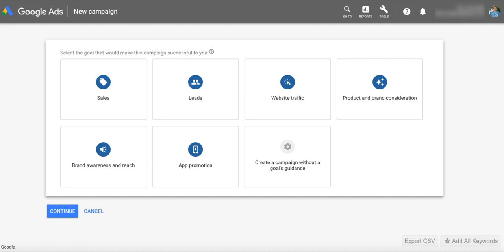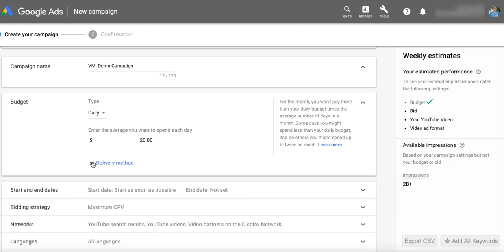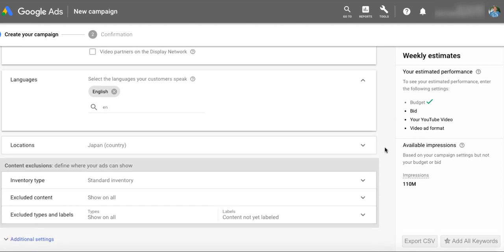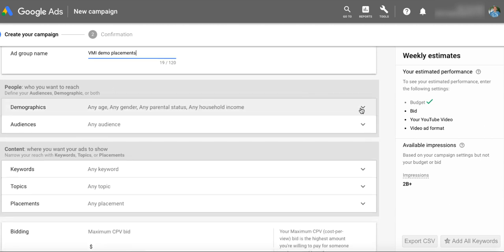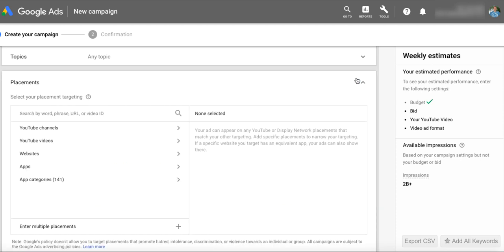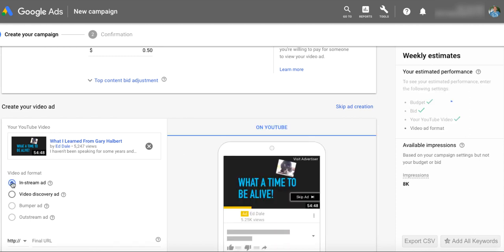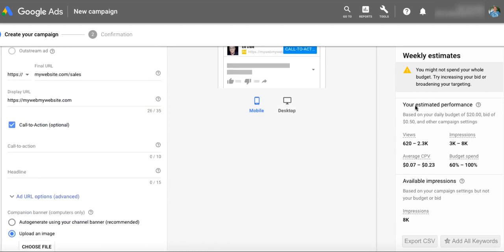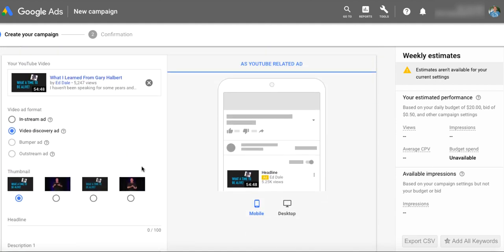The Definitive Guide to YouTube Ads Part 2 [2019]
Creating a YouTube Ad That Converts
Your first task in creating an effective YouTube video ad is to choose between an in-stream ad and a discovery ad.

You need to decide what your goal for the campaign will be.

In-stream ads work for building brand awareness and for quick, direction action pitches.

Discovery ads are better if you have a detailed content strategy where you need to educate your customers before they are ready to buy.

Many businesses use both types of ads.